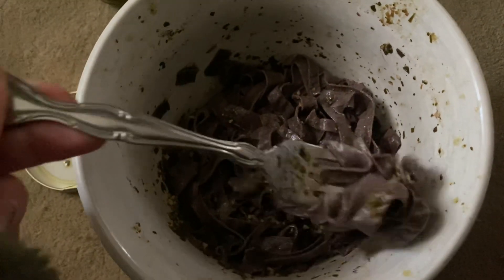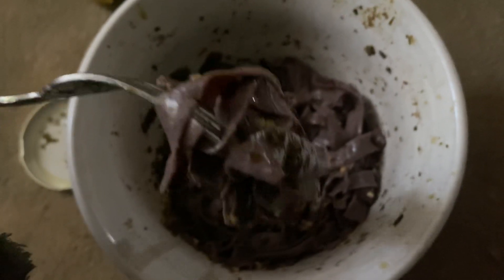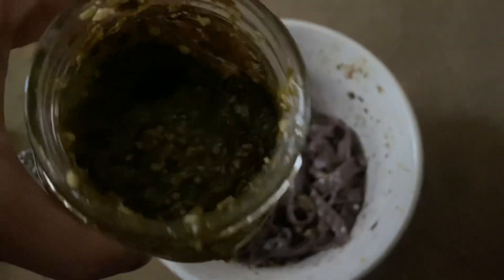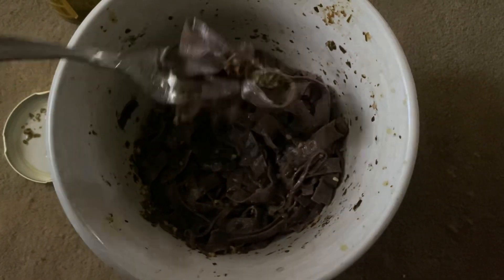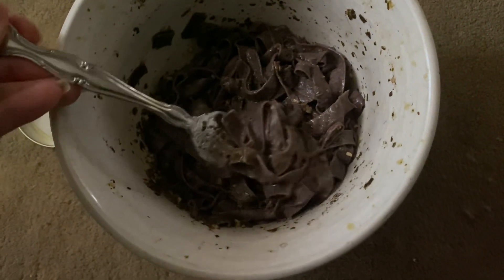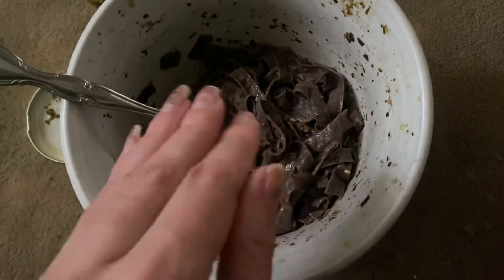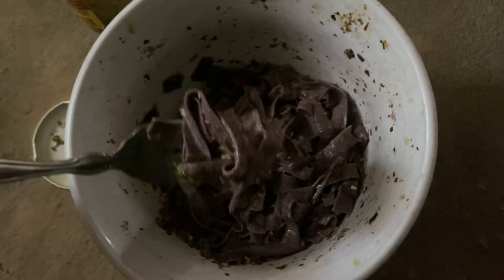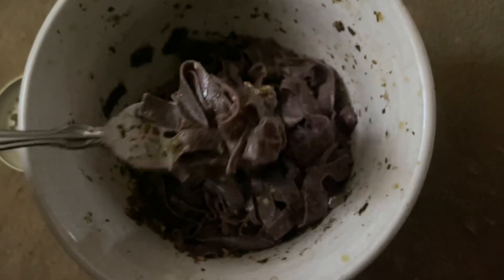Honest Review Obean Black Bean Fettuccini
Obean Black Bean Fettuccini on Amazon